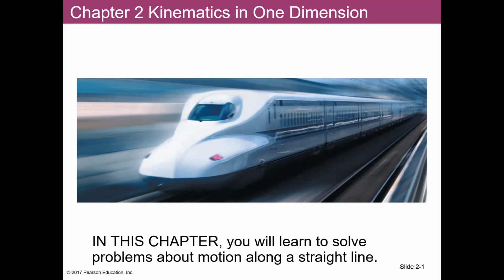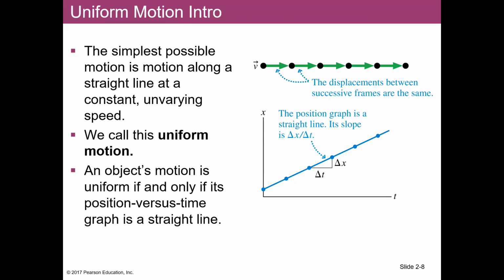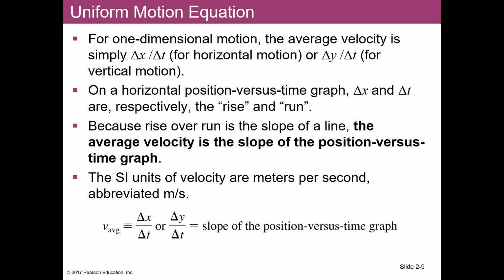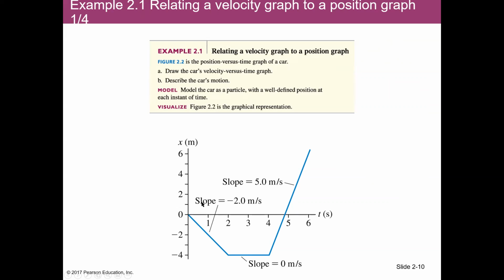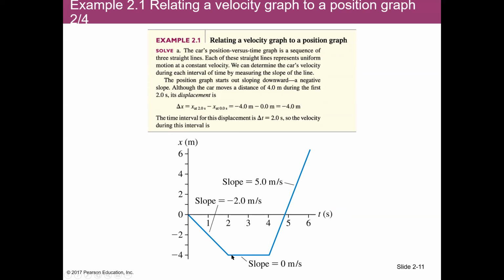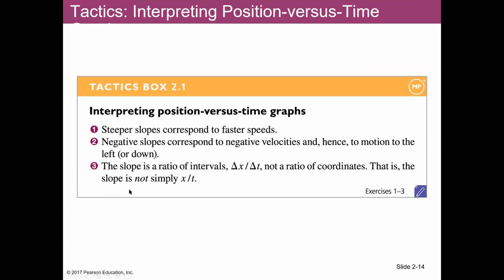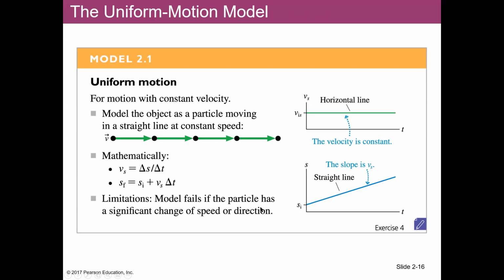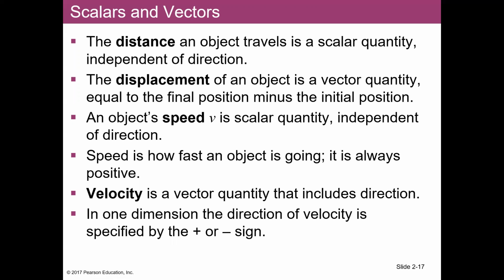Chapter 02 Section 01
Uniform motionn. The model and mathematical description is described.